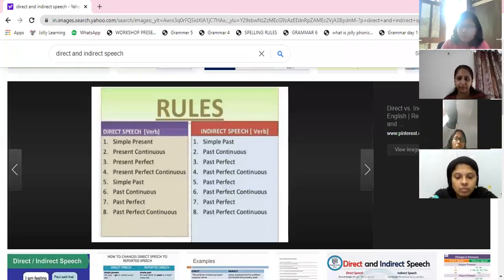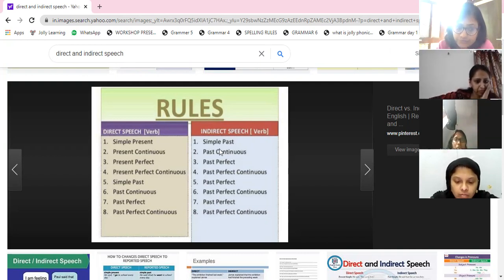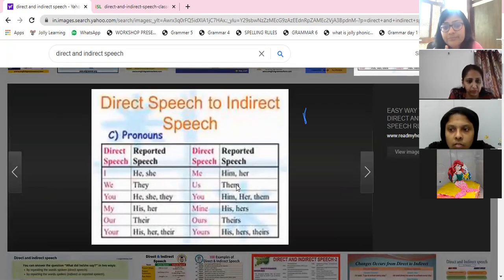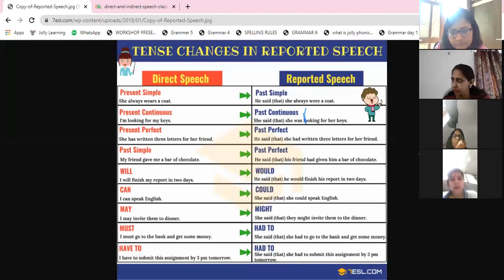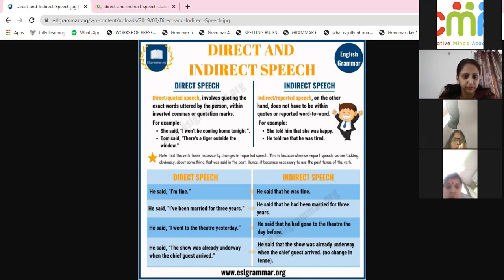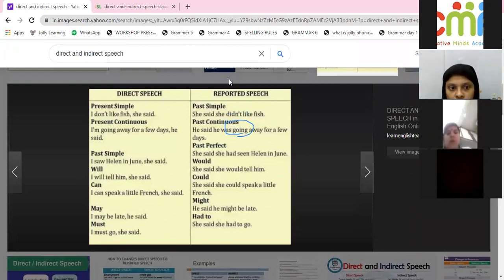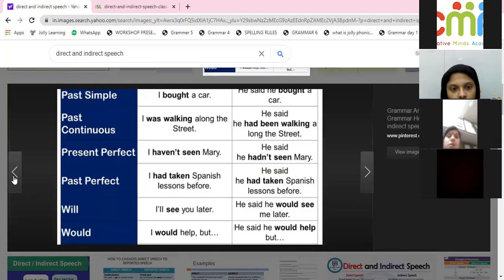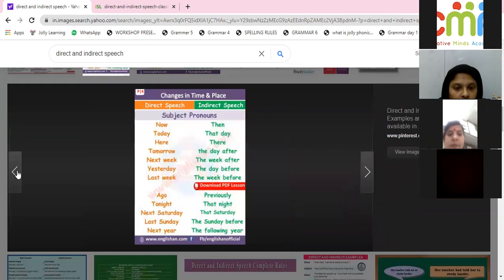English Speaking Class Direct Indirect Speech